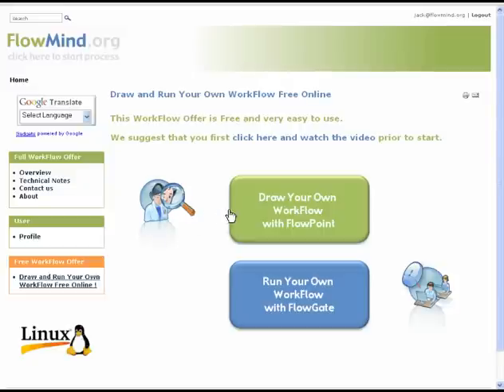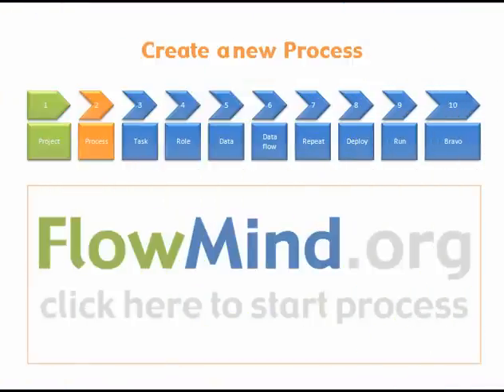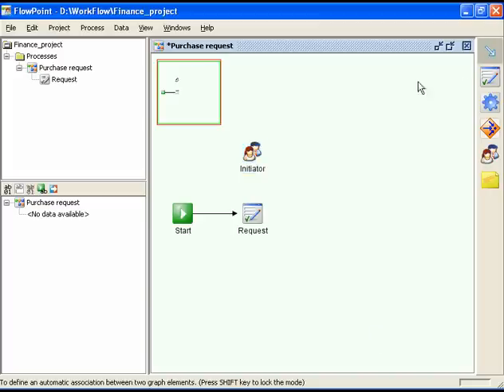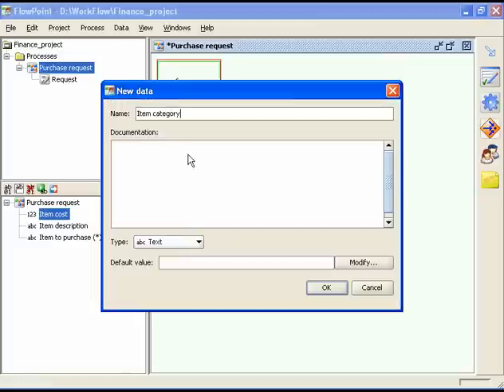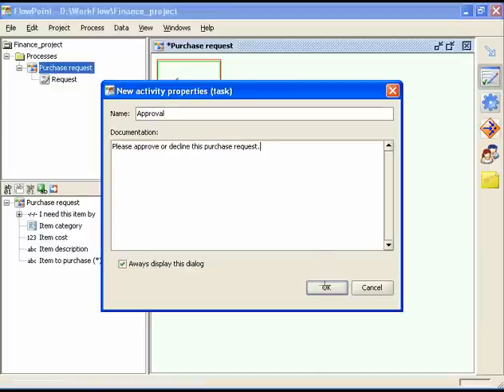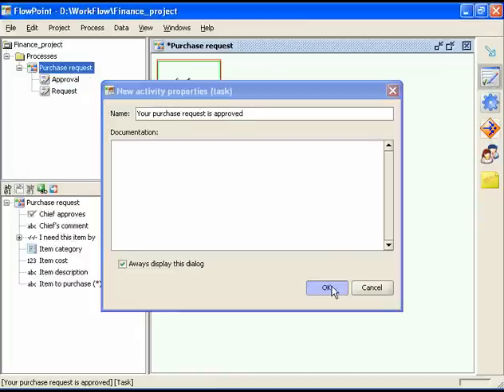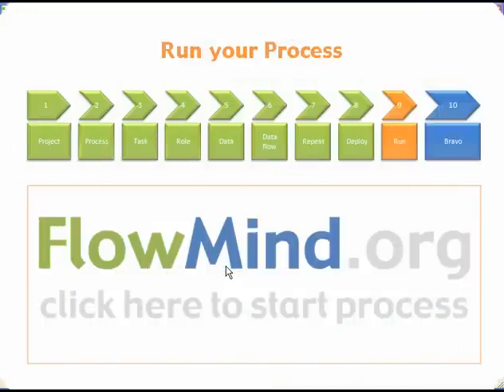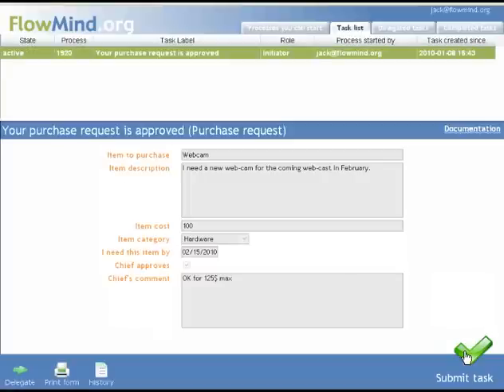Free WorkFlow from FlowMind.org - Quick Tour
Draw and Run Your Own WorkFlow Free Online with FlowMind.org